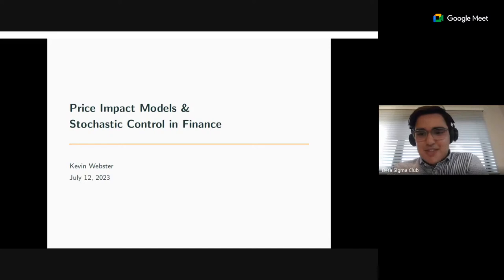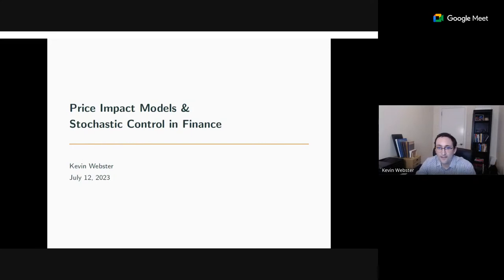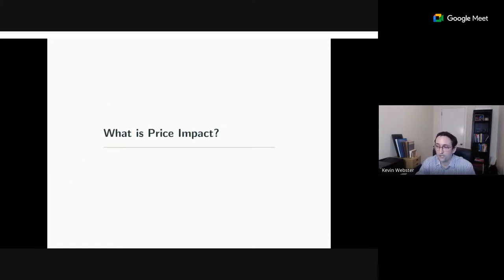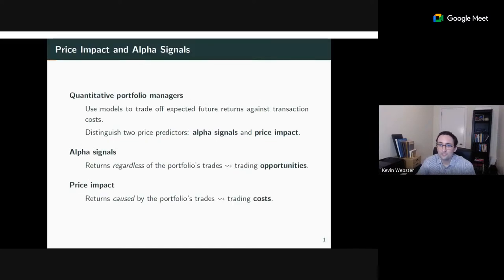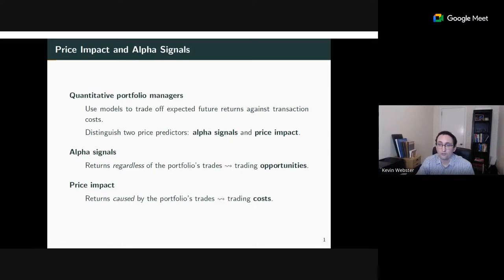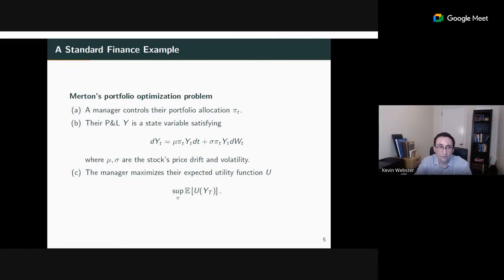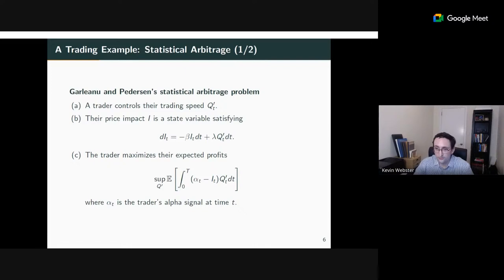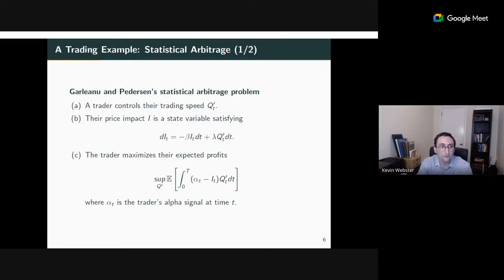Beta Sigma Club | Kevin Webster, on Price Impact Models & Stochastic Control in Finance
Join us for an enlightening event with Kevin Webster. Kevin Webster is an Adjunct Assistant Professor at Columbia University and a Visiting Assistant Professor at Imperial College. With a passion for data analysis and a deep understanding of the power of quantitative methods in finance, he has dedicated his career to unravelling the potential of mathematical tools in solving real-world problems.

Kevin's impressive track record includes ten years of experience building large-scale, systematic, and model-driven frameworks for trading. He has worked with renowned financial institutions such as Citadel, Deutsche Bank, and BNP Paribas, where he deployed cutting-edge algorithms and contributed to projects spanning alpha research, price impact modelling for sizable portfolios, market-making, and portfolio construction.

During the event, Kevin will delve into the fascinating world of price impact models and stochastic control in finance. Drawing from his extensive practical experience and academic background, he will share insights on the effective use of mathematical tools in optimizing trading strategies. Attendees can expect a comprehensive and action-focused approach.